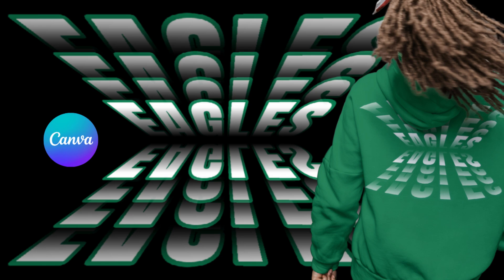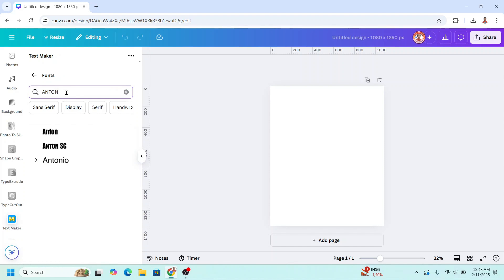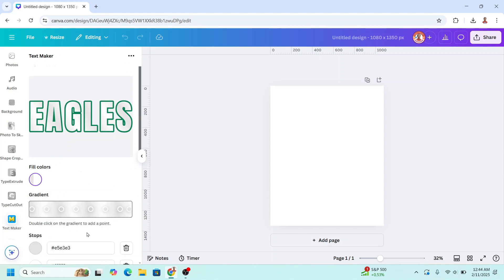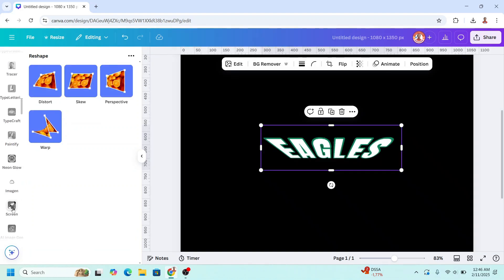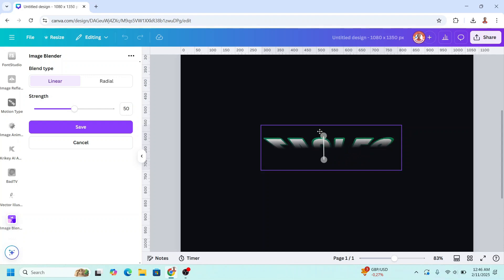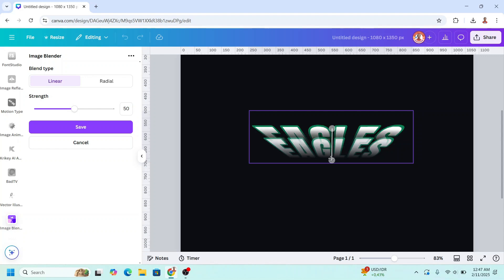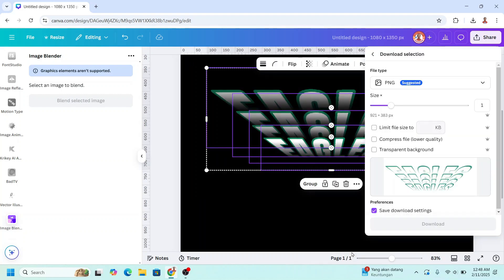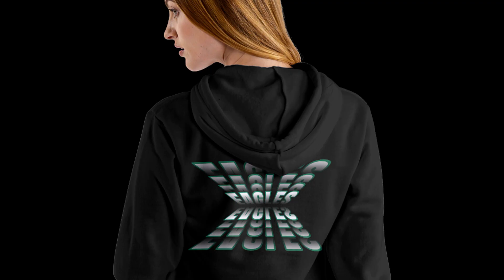Flip Text Effect Canva Typography Design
Learn how to create stunning flip text effects in Canva without any design experience! Inspired by Philadelpgia Eagles that win theDuper Bowl, in this Canva Typography Design tutorial, I'll show you a step-by-step guide on how to add
a professional-looking flip text animation to your graphics, social media posts, a
more.
From selecting the right font to customizing the animation speed, we'll cover everything
you need to know to take your designs to the next level. Whether you're a beginner or an
experienced designer, this video will help you master the art of flip text effects in Canv
So, what are you waiting for? Watch now and start creating amazing flip text effects
minutes!